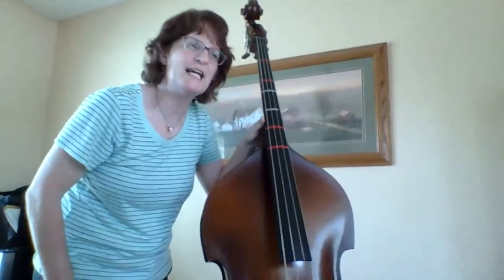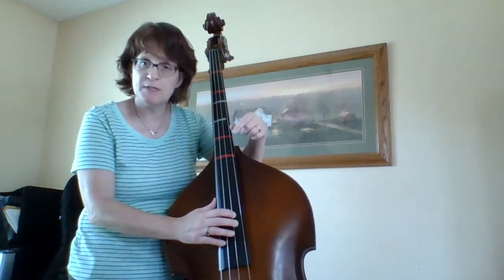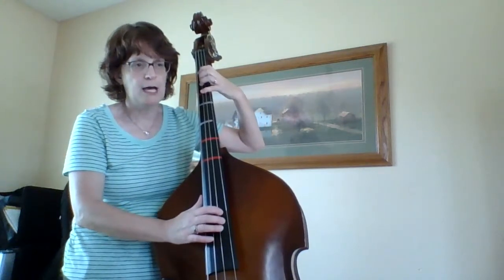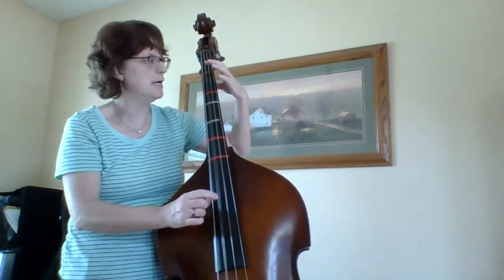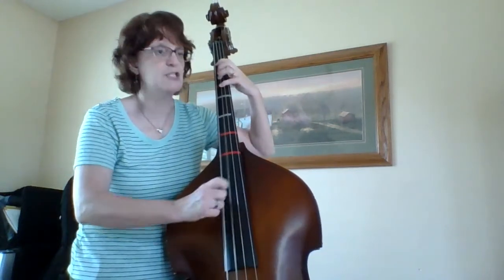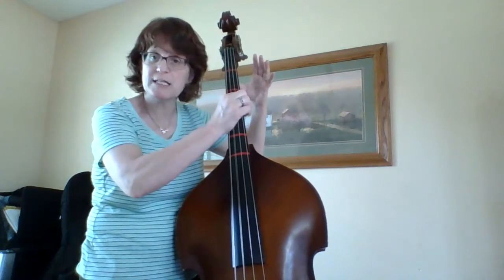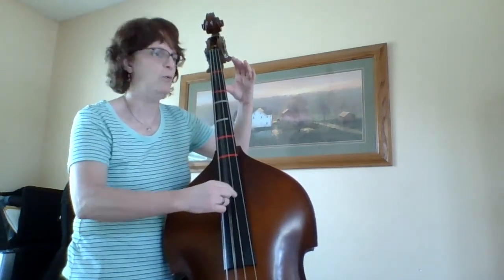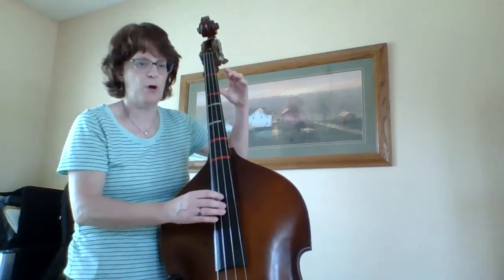Cotton-Eyed Joe- Bass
This video takes you through how to learn the bass part to Cotton-Eyed Joe.